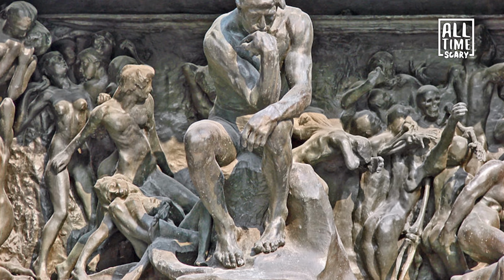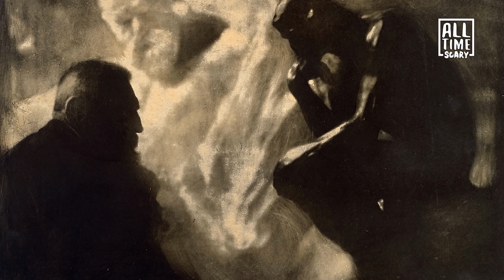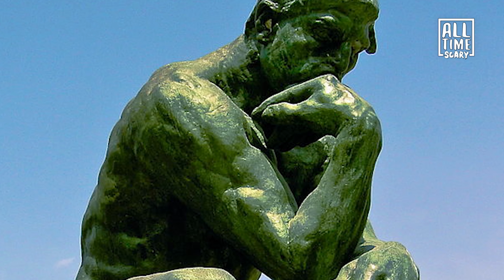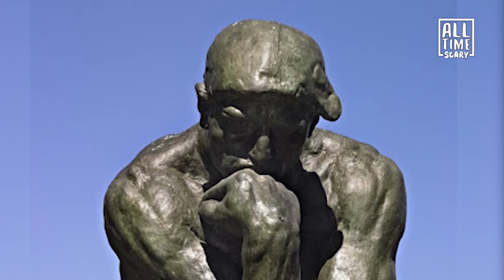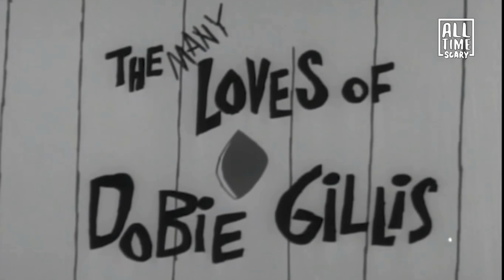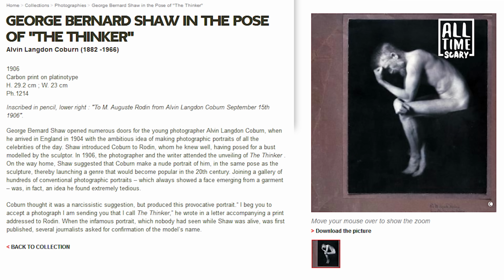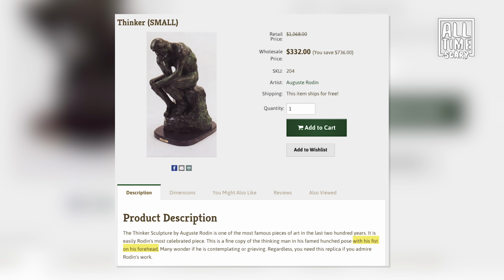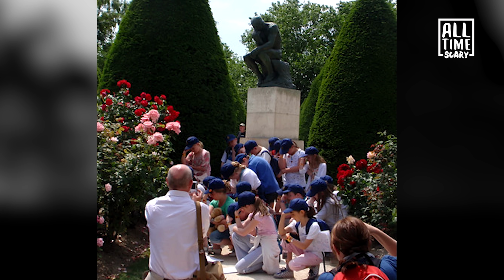The Thinker Mandela Effect Mystery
Every Mandela Effect Mystery Video